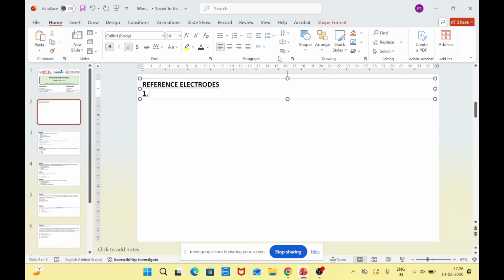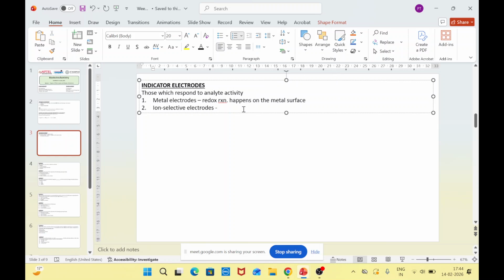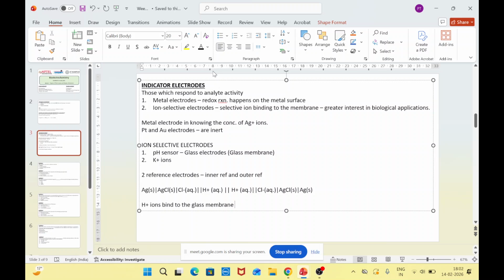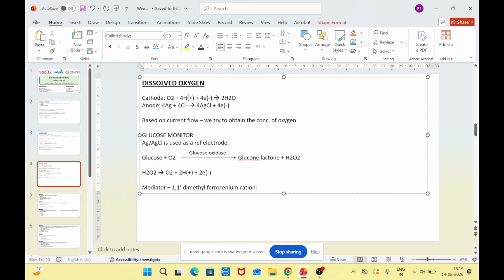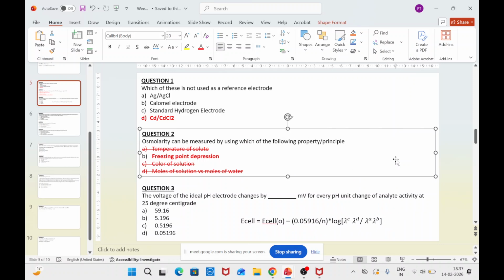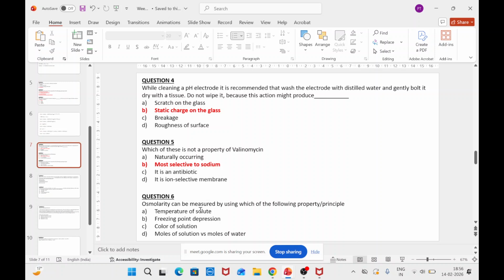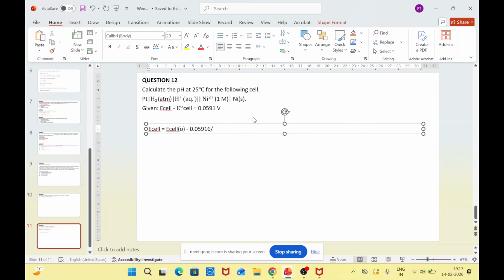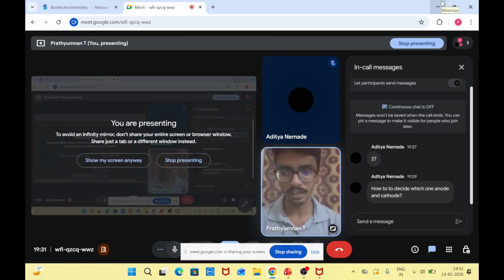Bioelectrochemistry | NPTEL Week 4 | Live Interaction session (Jan - May 2026)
The Week 4 live interaction session of the NPTEL course "Bioelectrochemistry" offered by Prof. Mainak Das, IIT Kanpur, highlights on the principles of bioelectrochemistry. This interaction session covers key concepts on the type of electrodes and pH measurements in ion-selective electrode widely studied in biology, voltametric and amperometric techniques for biological applications. Several numerical problems related to the calculation of the EMF of a cell using the solution pH  through the Nernst equations were also solved. Overall, this session will be useful for students and researchers seeking to build strong foundation in electrochemistry from a biological perspective.